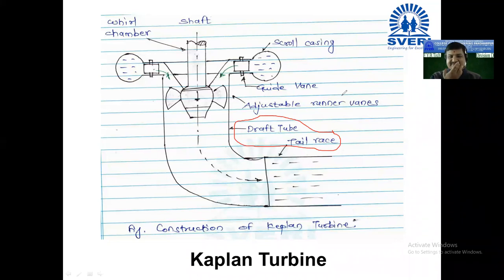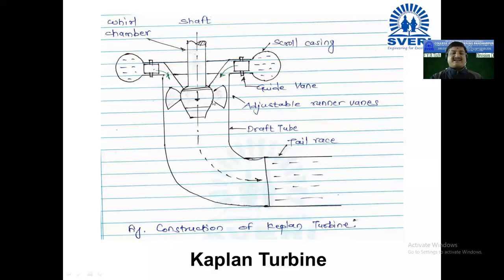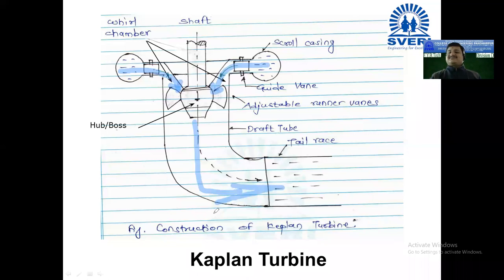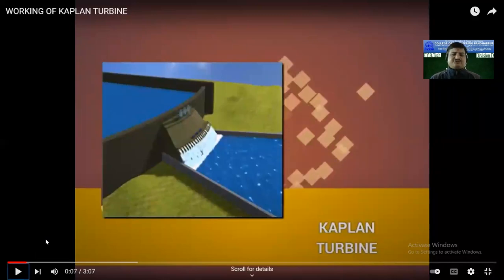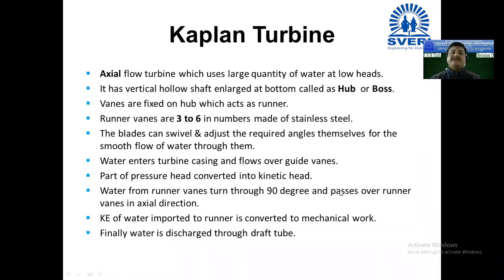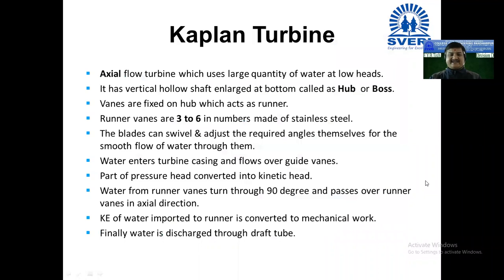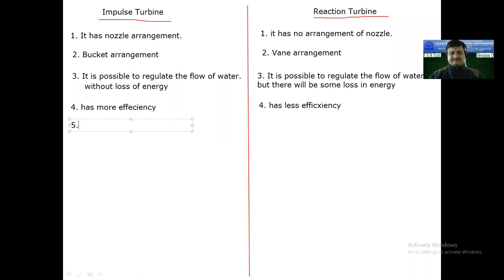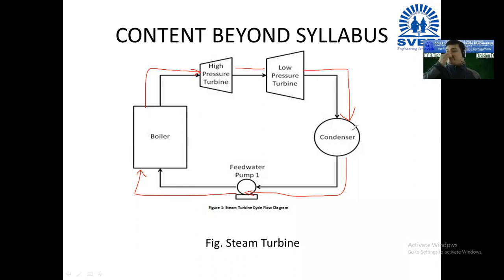Basic Mechanical Engineering I Unit 5: Pump, Compressors and Turbines I Lecture 14I YMKHEDKAR